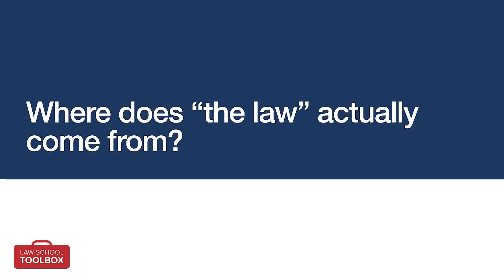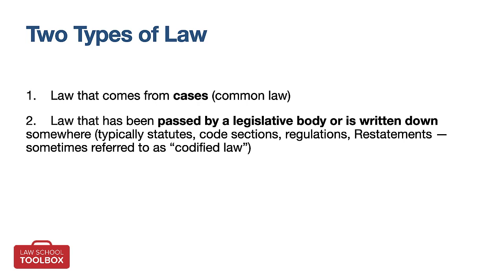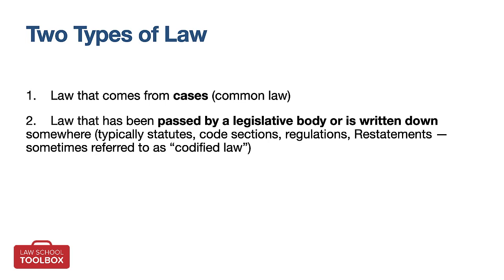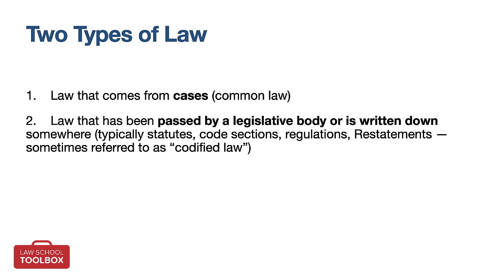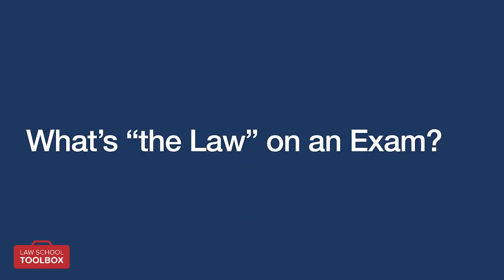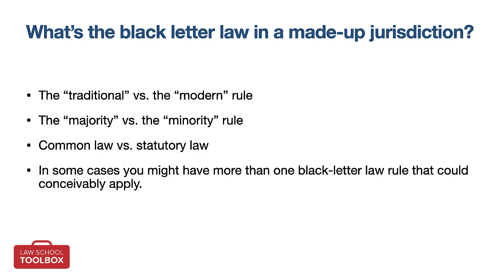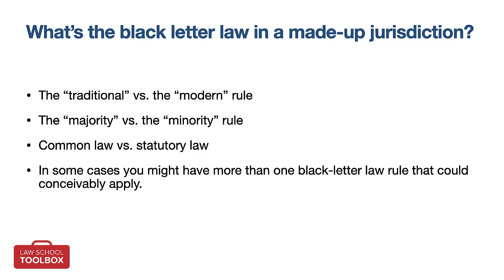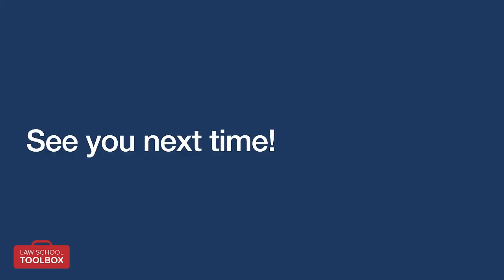Starting Law School: Where Does the Law Come From?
Today we are talking about where the law comes from - something very important to understand if you are getting ready to start law school as a 1L.

You can learn more about how we can help you launch your law school career

Table of Contents:

00:05 - Where does the law actually come from?
01:53 - Law comes from cases (common law)
02:35 - Statutes, Codes and Regulations
03:48 - What is a Restatement?
04:50 - Black Letter Law Made-up Jx
05:57 - Majority Rule v. Minority Rule
06:14 - Common Law v. Statutory Law

Alison & Lee